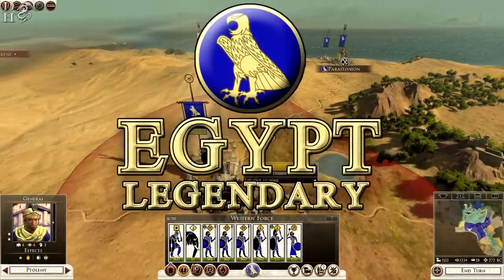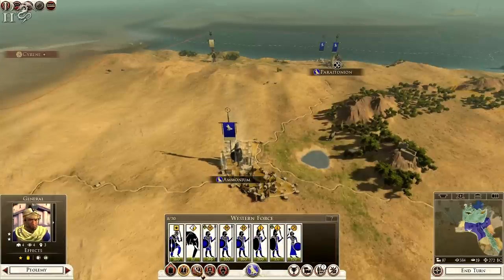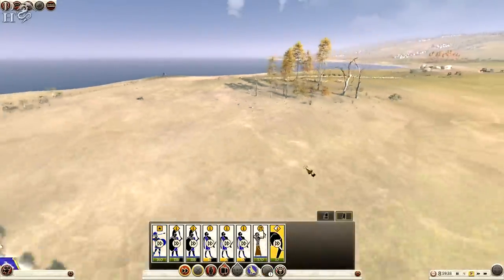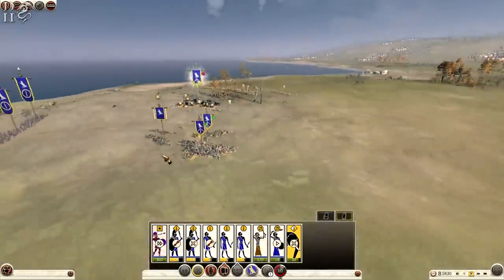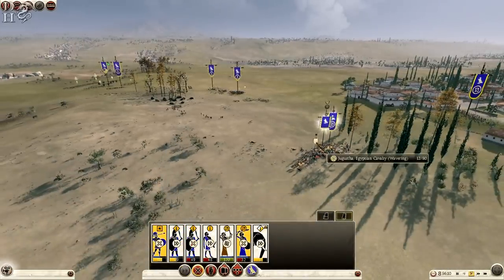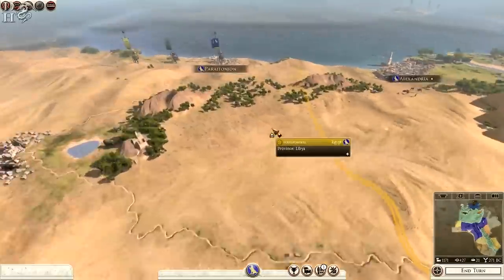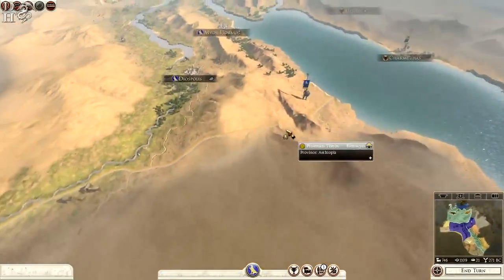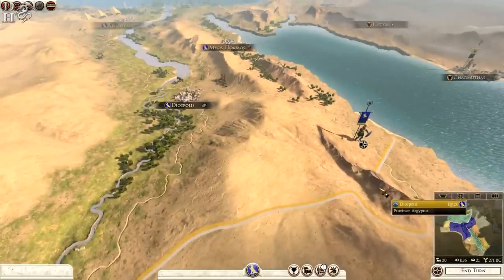(#3) Egypt Campaign | Legendary | Elephants Ready!